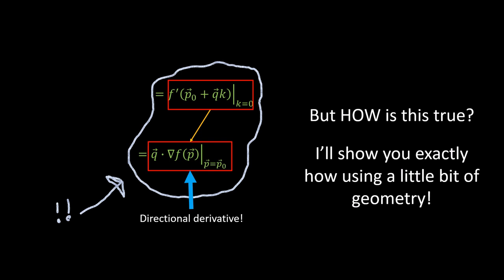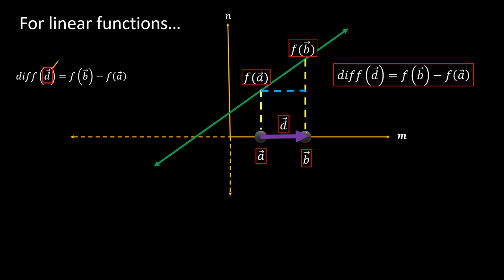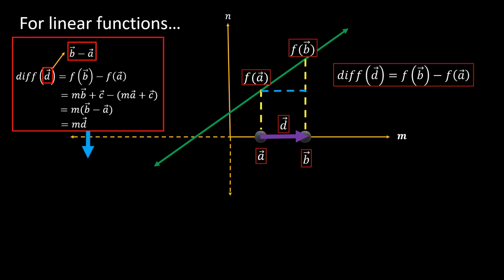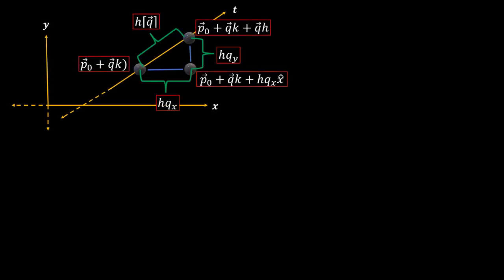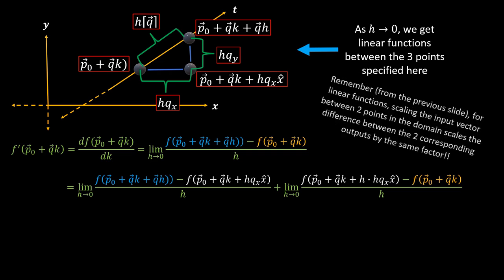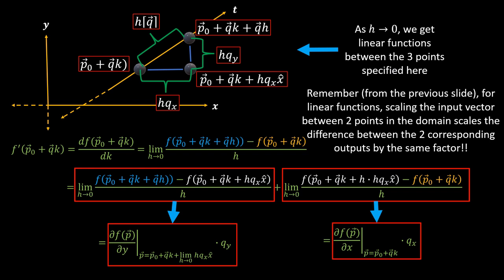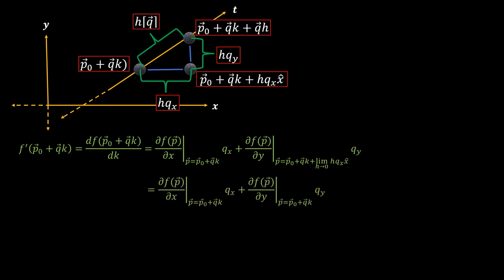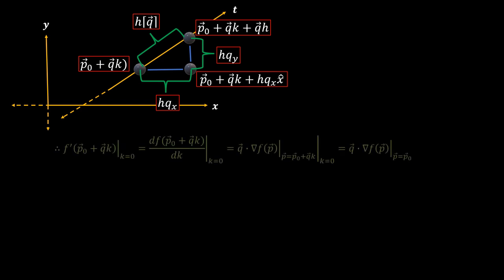Directional Derivative Derivation (DDD)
In this video, I derive the Directional Derivative formula as the derivative with respect to a scalar that scales a straight line in the domain. This is equal to that dot product formula that you may be familiar with already! The proof was only shown for a 2D domain, but it can be extended to an nD domain, where n can be 1, 2, 3, ...